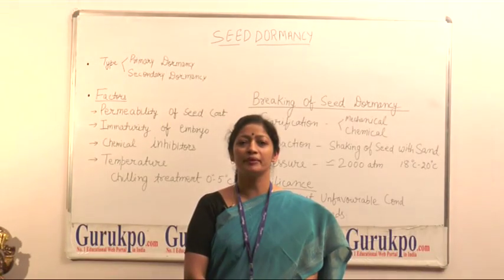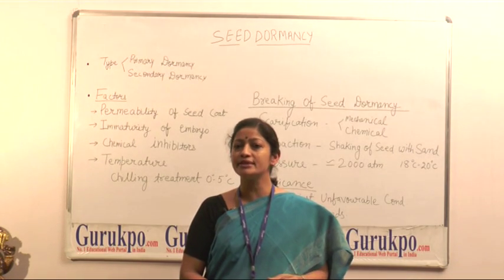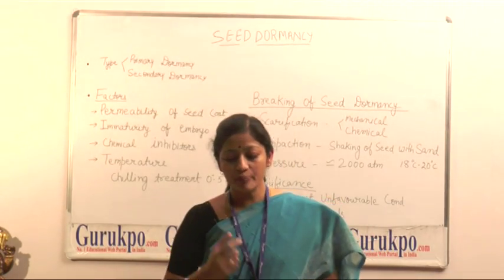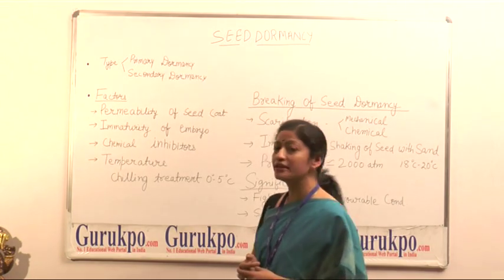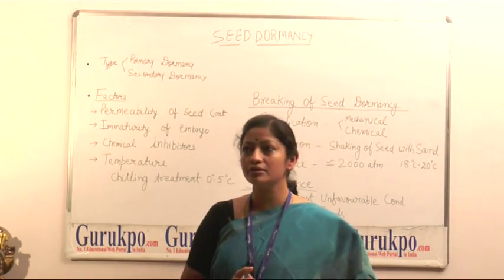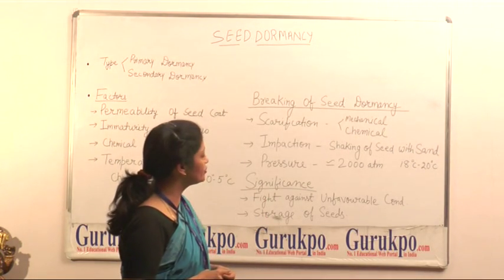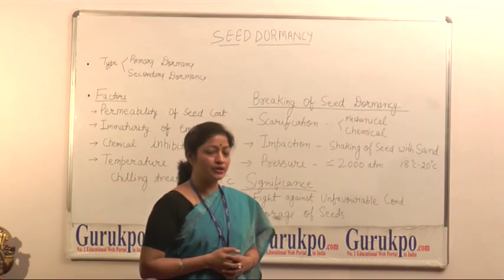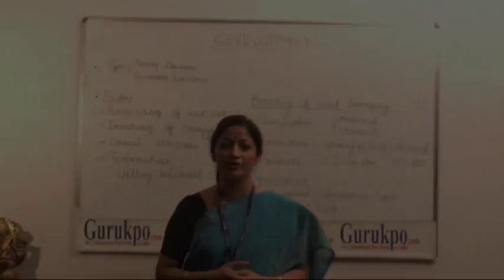What is Seed Dormancy (Science) by Dr. Ruby Parmar, Biyani Girls College, Jaipur, Rajasthan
In this Video, Dr. Ruby Parmar, Assistant Professor, Biyani Group of Colleges, describes about the factors which are responsible for seed dormancy or failure of seed germination and also discuss the methods for breaking the dormancy and its significance.